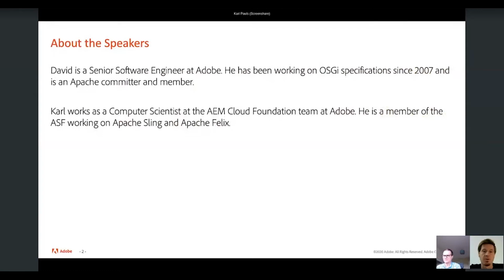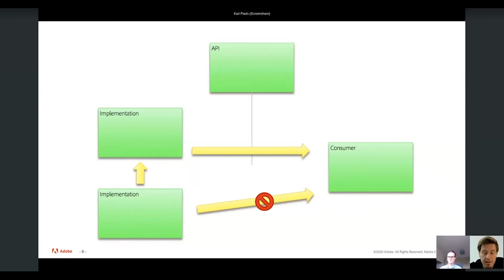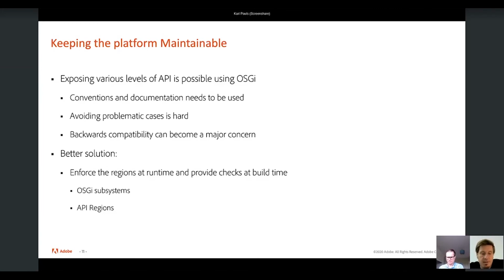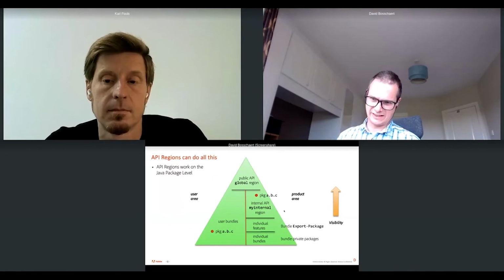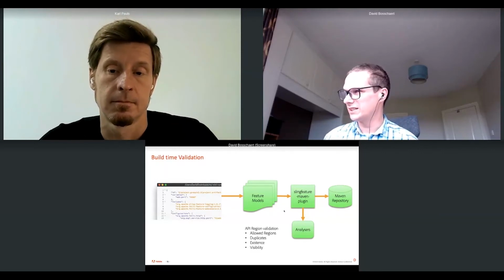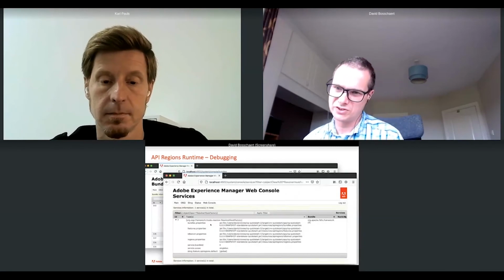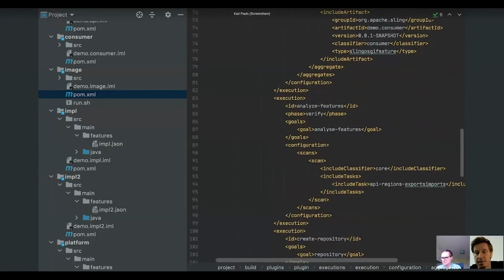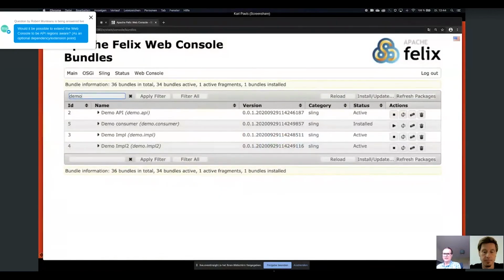Future proof your applications with API Regions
- David Bosschaert, Adobe
- Karl Pauls, Adobe

Extensible platforms like Sling and AEM give users a lot of power as they can add their own code to the platform. Keeping these platform stable and predictable while at the same time allowing developers to use the third-party libraries they like, however, can present a challenge. For example, if the Sling platform happens to use some common library for its implementation this should not stop users from using their own version of that library. Similarly if the platform internally uses a library it should not automatically be available to users, as the internal library might change over time and we don't want the user's code to break.

In this talk we will introduce you to a novel approach to the problem called API Regions and how they can be used to solve some of these issues. We will show you how API Regions work in combination with the Sling Feature Model. Specifically, how they are declaratively described inside features, can then be checked using Feature Model Analysers, and ultimately, be enforced at runtime through standard OSGi mechanisms. Finally, we'll end the talk with a demo where you can see it all in action and we will show you how API Regions allow you to keep the platform clean, while still giving you the possibility to use any library at the implementation level.